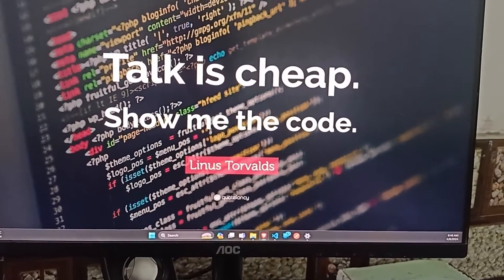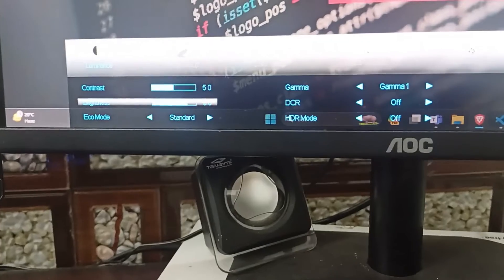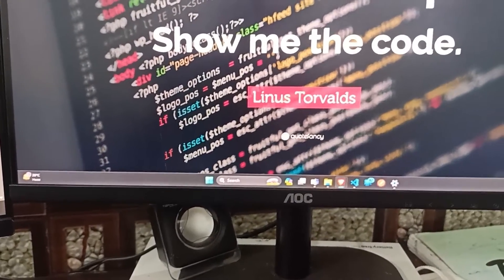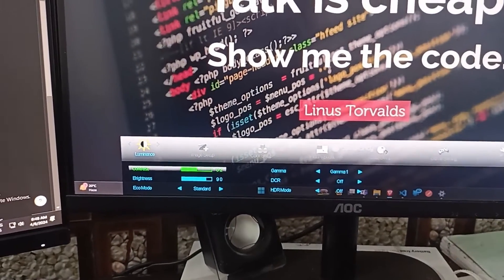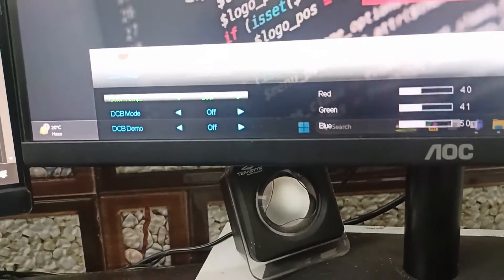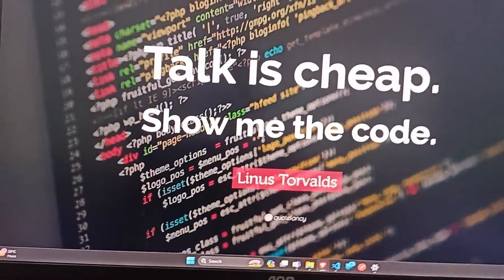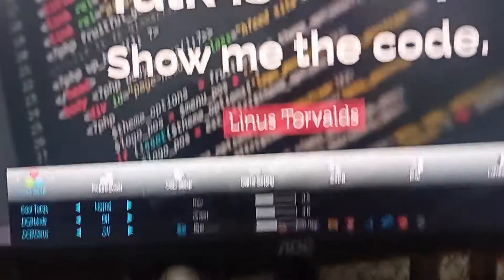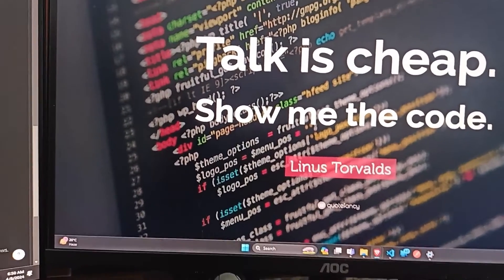AOC Monitor Best Settings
Today, we're diving into optimizing your AOC monitor for the best visual experience. Let's enhance your display quality together!

1:58 - Adjusting The Brightness And Contrast Settings.
3:32 - Fine-Tuning Color Temperature For Accurate Colors.
4:54 - Exploring Advanced Settings like Overdrive And Response Time.
6:14 - Conclusion And Call To Action For Viewers.

That's it for our guide on how to get the best settings for your AOC monitor. Remember, every monitor is unique, and what works for one person might not work for another. Take your time, experiment with different settings, and find the perfect balance for your needs.